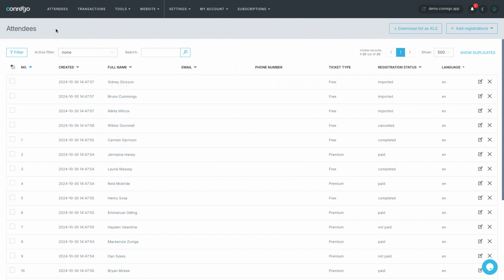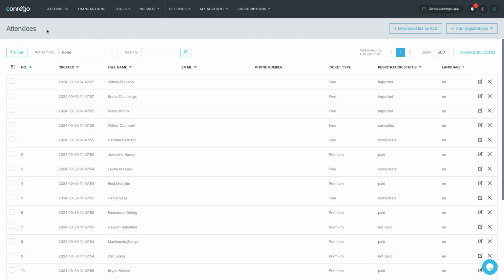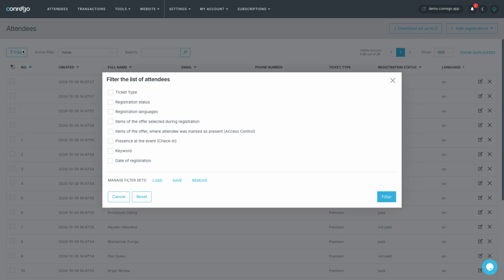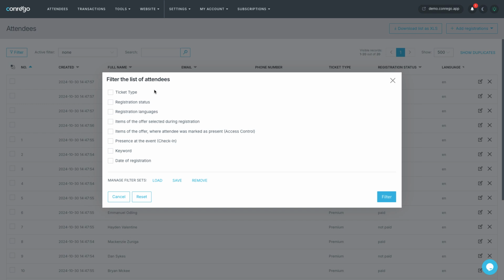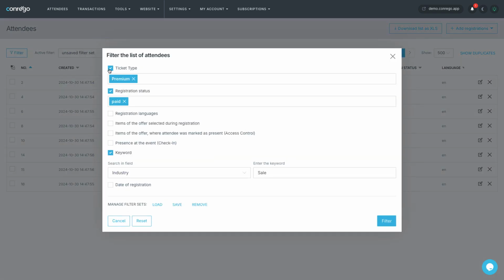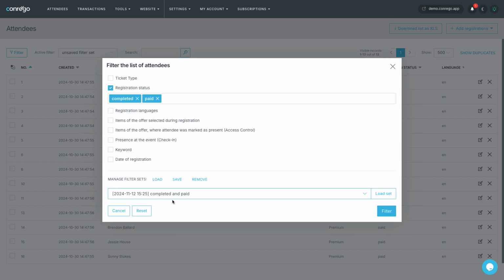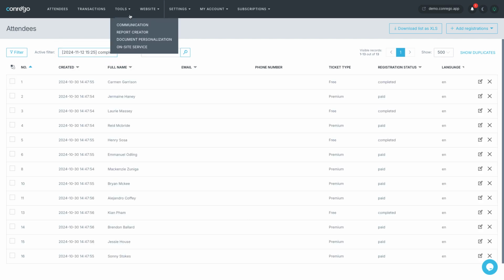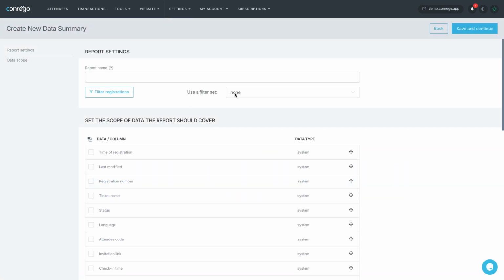Filters for Registrations and Transactions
In this guide, you will learn how to use registration and transaction filters to streamline your work with target groups when sending mailings, generating personalized PDF files, or creating reports in Excel files.